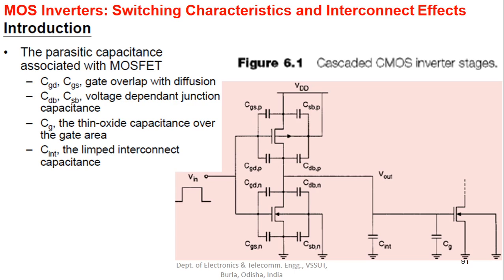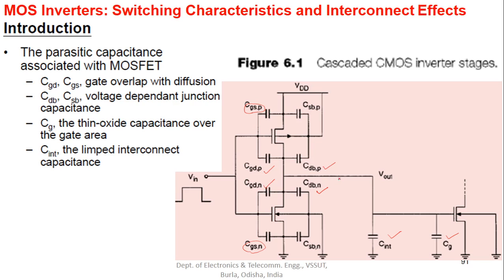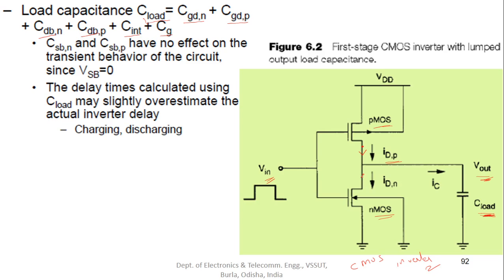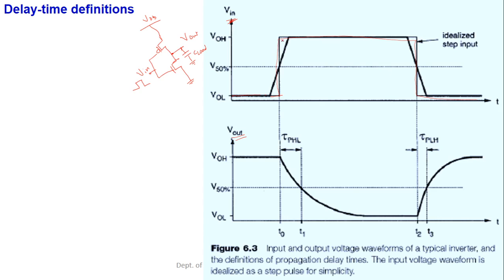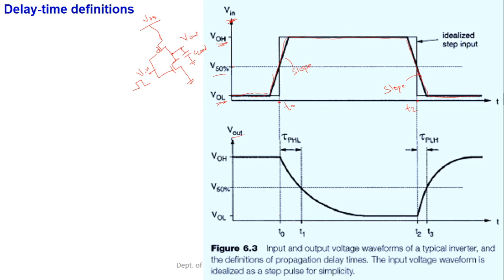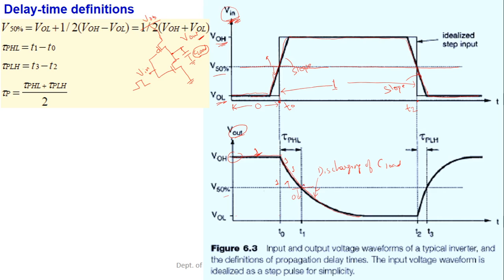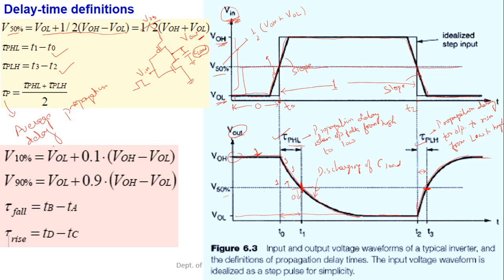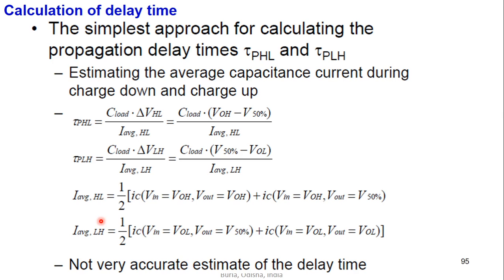L15B Switching Characteristics Delay time definitions